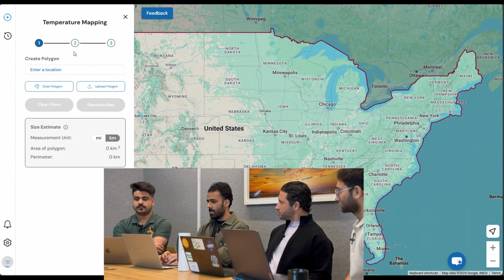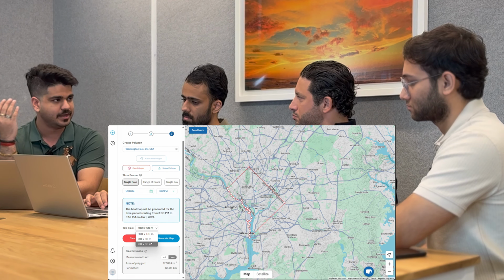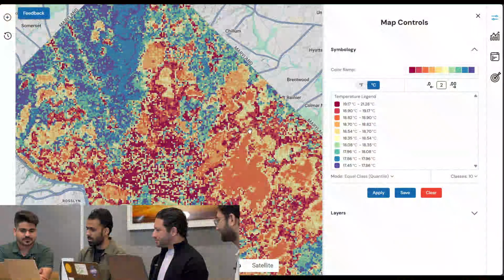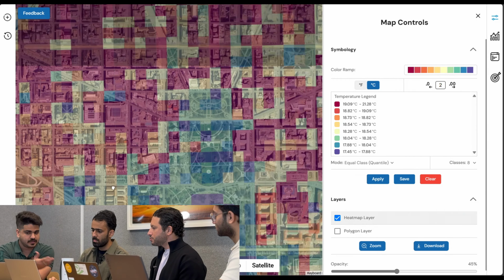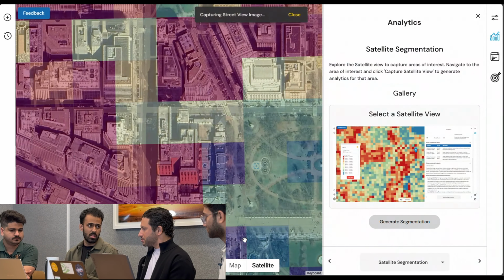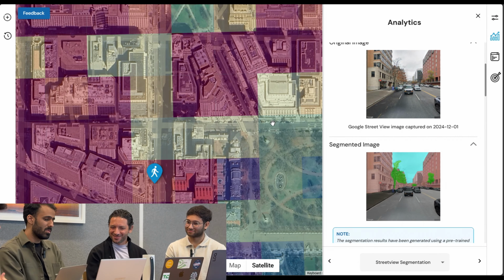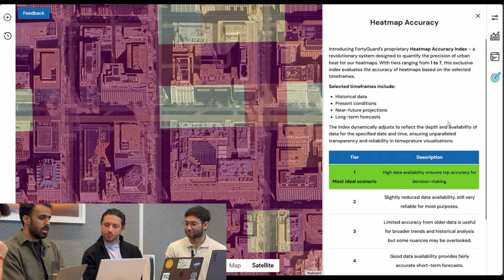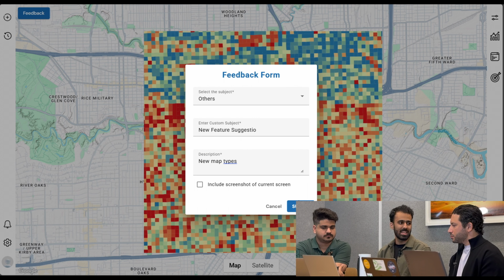Introduction to Temperature Dashboard - Version 1 release - FortyGuard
Join @fortyguard  team as they introduce and demo the first version of the Temperature Dashboard in the US.